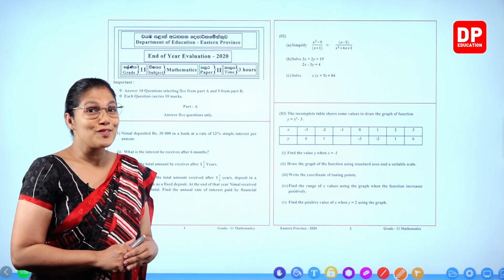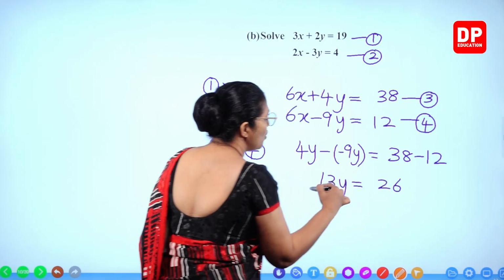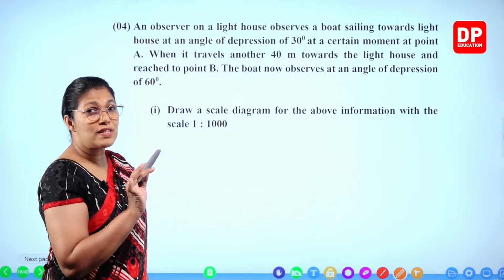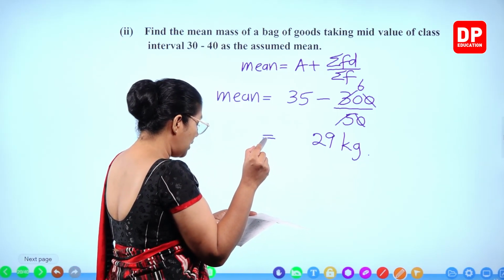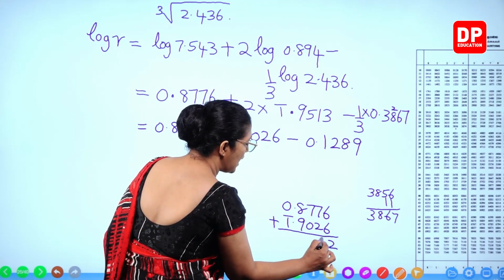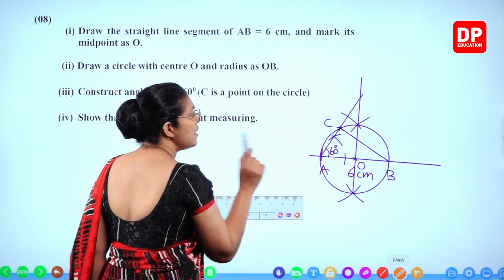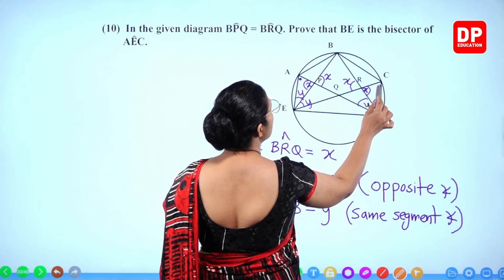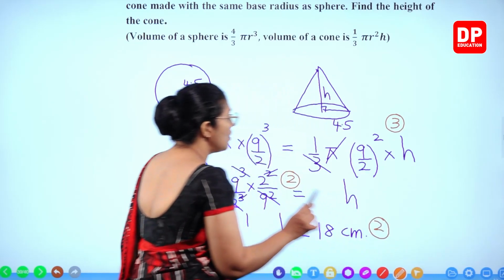2020 GCE Ordinary Level Mathematics Provincial Paper | Eastern Province 2020 | Paper 02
2020 GCE Ordinary Level Mathematics Provincial Paper | Eastern Province 2020 | Paper 02

🔴 Download Exam Paper PDF -